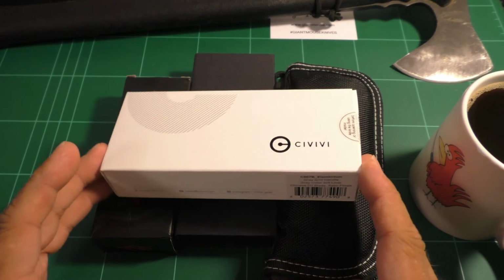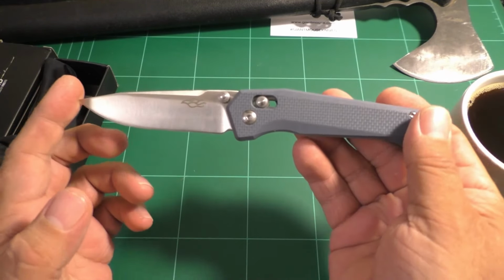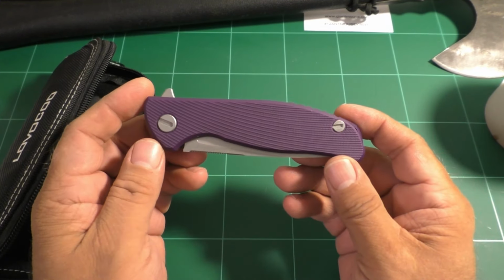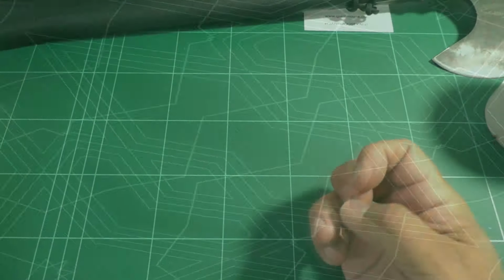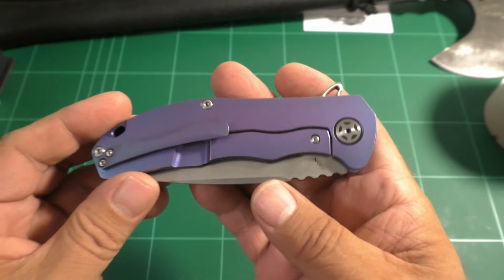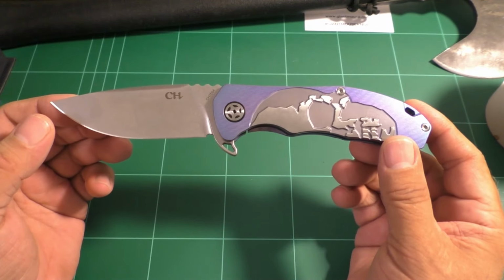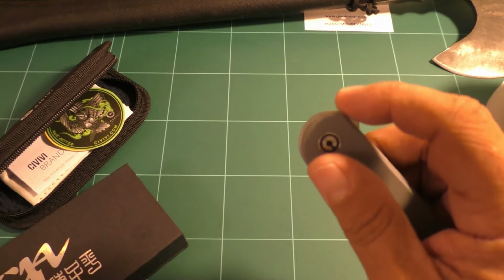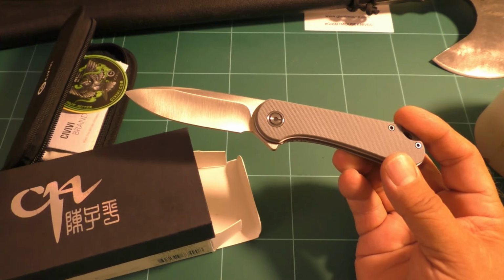Unboxing a few nice knives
First impressions of Ganzo F7651, Green Thorn Hati, CH3504 and Civivi Elementum.